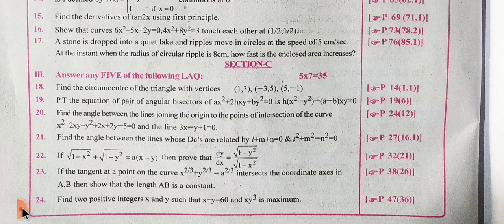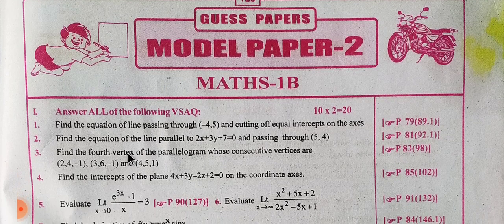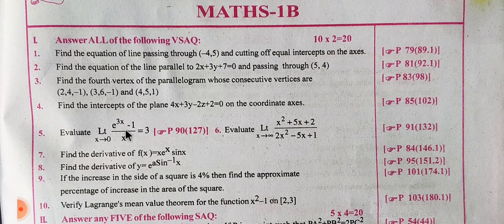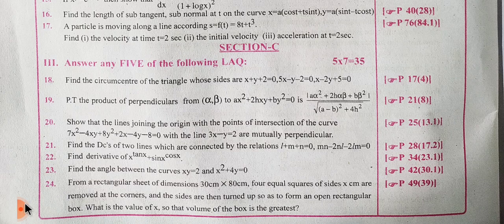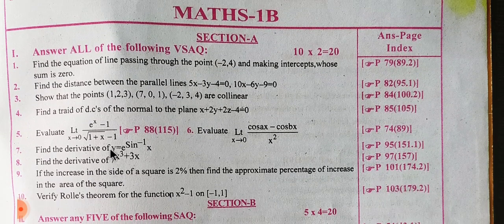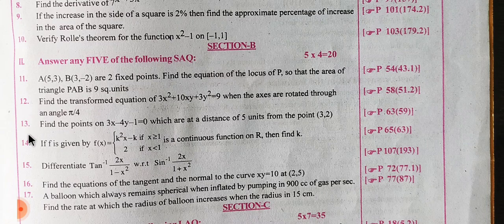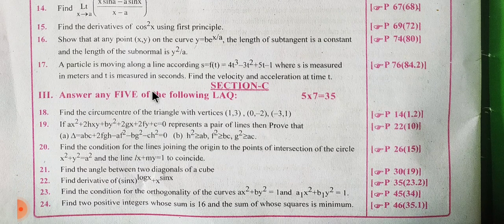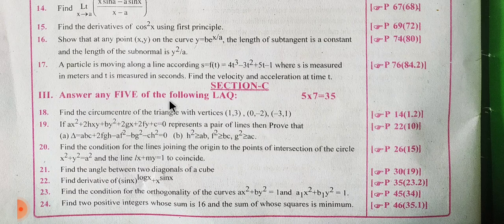MATHS 1B BABY BULLET MODEL PAPERS / MATHS 1B MODEL PAPERS